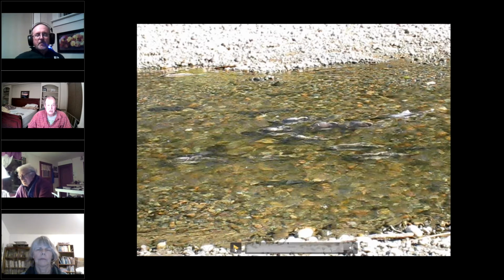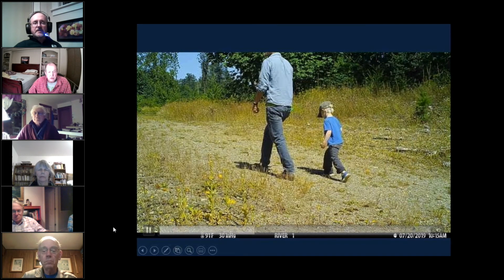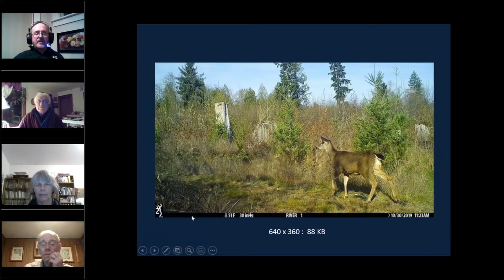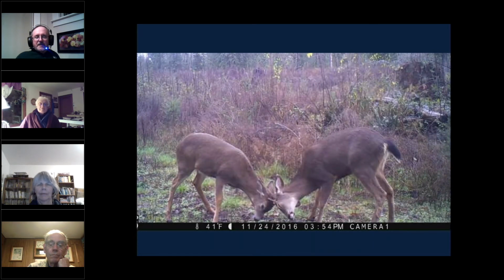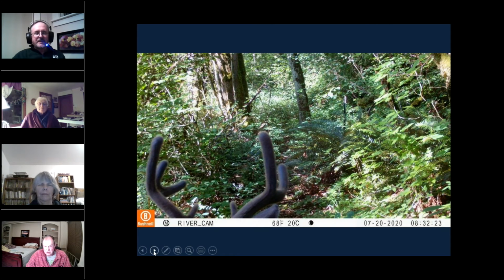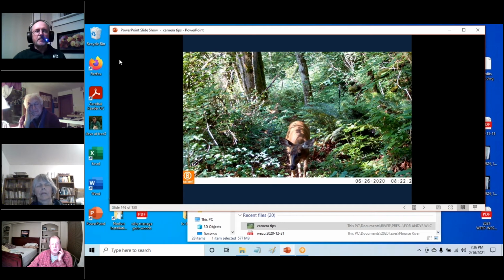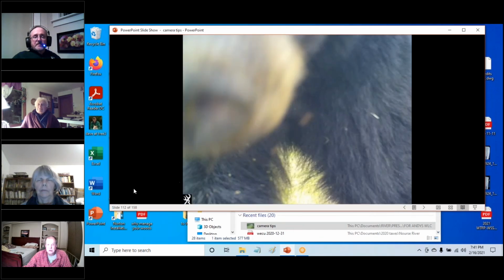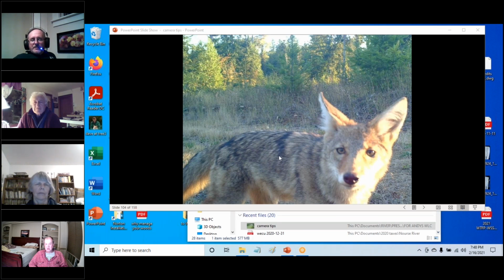Capturing Wildlife on Camera at the Nourse Tree Farm & Things I Learned Along the Way, by David New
David New, WFFA member and co-owner of the Nourse Tree Farm near Bellingham, Washington, shares photos he has captured with game cameras on his tree farm and passes on some techniques to help others improve their use of them.  Presented to Washington Farm Forestry Association members February 16, 2021.